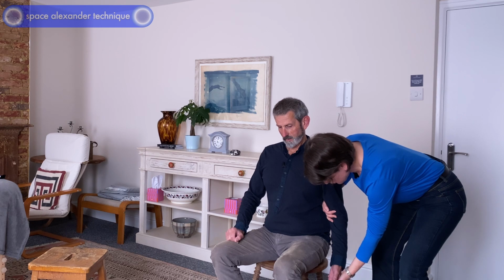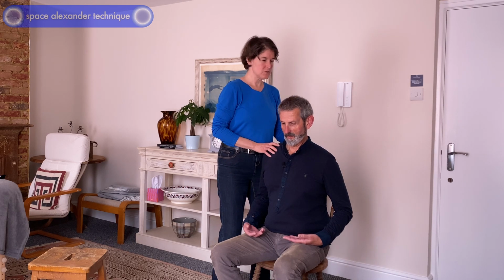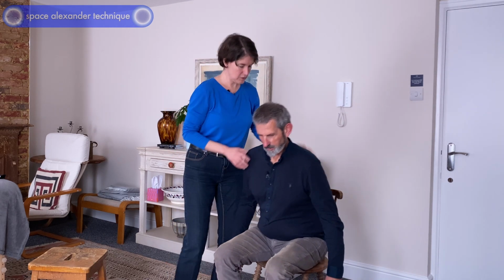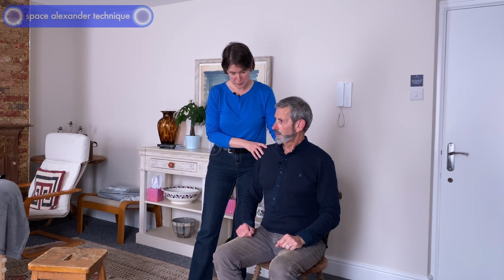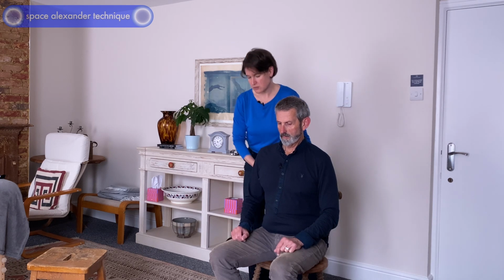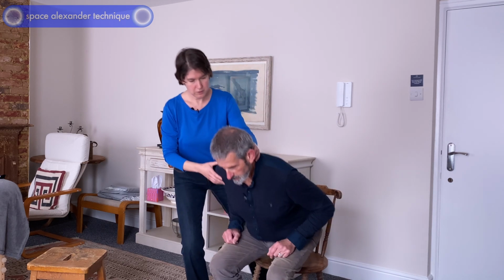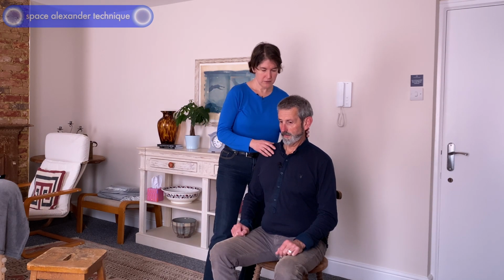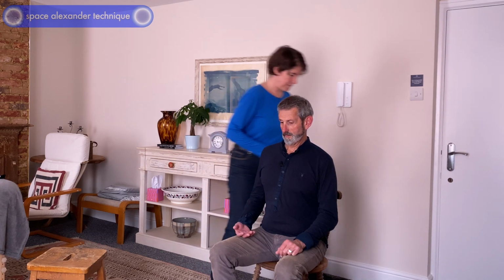Space Alexander Technique - Position, Posture, Tension. A lesson in the chair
Sign up for my FREE Six Days to Better Posture Course and try out the Alexander Technique for yourself.

Jessica gives a lesson to Gareth, who started learning the Technique in 2022, when Jessica was training. He was her volunteer pupil and still comes for lessons.

Jessica Lee Morgan teaches the Alexander Technique in Reading and London, and online. Visit spacealexandertechnique.com to find out more, and to contact Jessica.

The Alexander Technique is like taking lessons on an instrument, or an advanced driving course.
Sometimes we feel that our bodies should behave better.
Sometimes we forget that our minds are connected with our bodies.

The Alexander Technique is a self-help method. You work one-to-one with a teacher to change habits that block effective movement and your full potential.

It can help everyone, of all ages and abilities, but it is particularly valuable in
-Singing and playing an instrument
-Performance in general - acting, dance, public speaking
-Sport and fitness

It can help with
-Back Pain
-Stress
-Pain in muscles, joints and bones
-Parkinson's Disease
-and others such as headaches, sciatica, RSI, etc...
In an Alexander Technique lesson, the teacher and pupil work together to identify certain habits that can impact on mental and physical well-being. We use simple movements such as standing, sitting and lying down. Sometimes we can explore more complex movements or as you have more lessons, something specific like playing an instrument.

You will be advised to wear comfortable clothing and be prepared to remove your shoes, but won't be asked to undress. Your teacher will put their hands on you lightly to help you identify muscular tension and promote easier use of yourself. The touch is gentle and guiding rather than that used in massage or chiropractic.

Initially a course of weekly lessons is recommended. A clinical study showed that 6 lessons effect some change in people with back pain, but 24 lessons had much longer-lasting benefits.

Just like learning any new skill, you need to take several lessons and be ready to apply what you have learned every day.